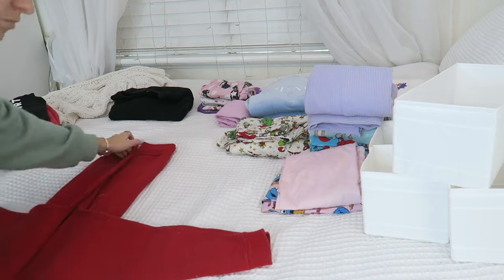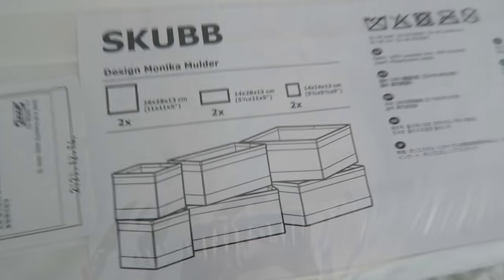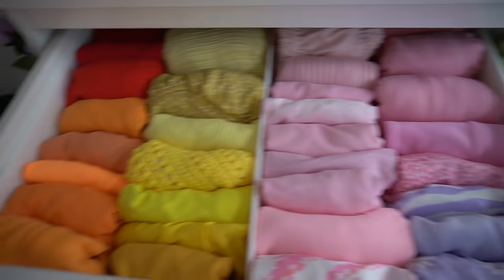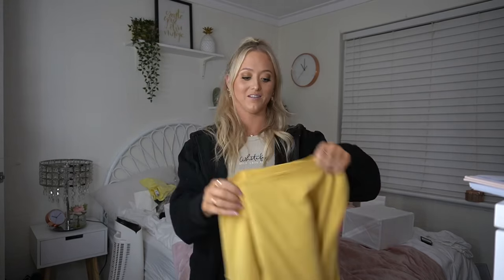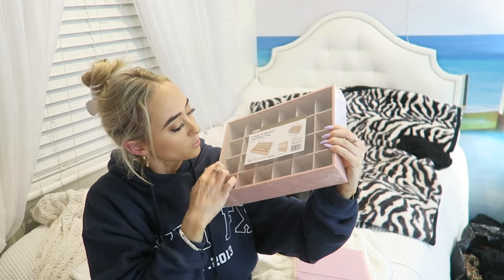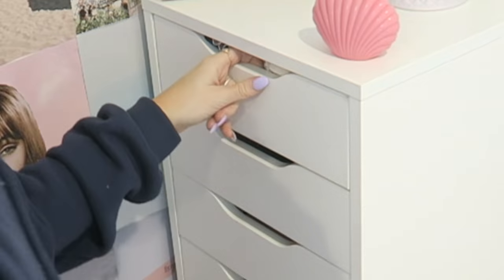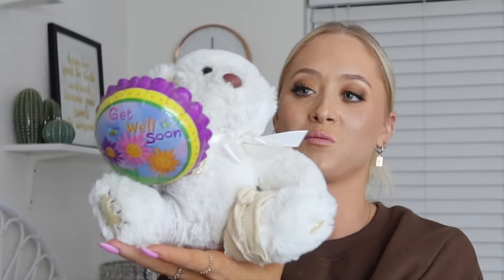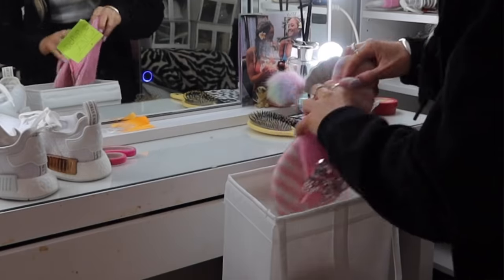7 CLOSET ORGANISATION HACKS THAT WILL CHANGE YOUR LIFE!!!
Hey guys welcome to part 2 of decluttering and organising our bedrooms. The organisation tips that we share in this video will seriously change your life! Keeping our rooms clean has never been easier thanks to these 7 hacks!

WE HAVE A BOOK!
'Twinning it' is now available in stores where books are sold in AUSTRALIA & NEW ZEALAND (Dymocks, Kmart, Big W & Target)

OR ORDER TWINNING IT ONLINE!!!

US –
Amazon US

UK and Ireland –
Amazon UK